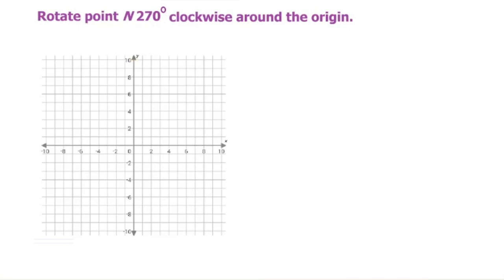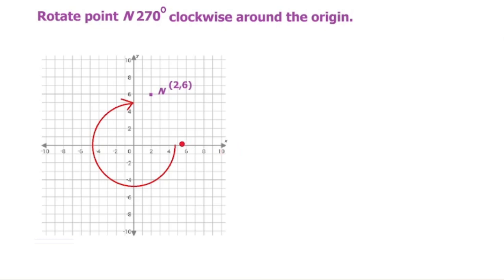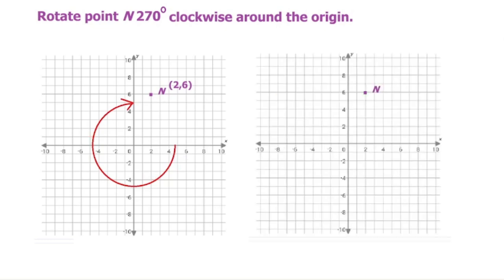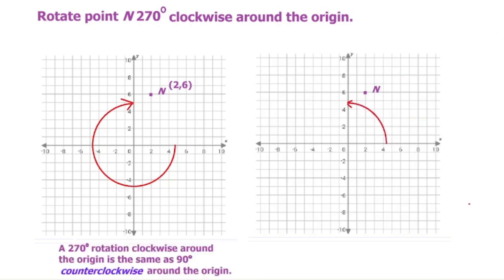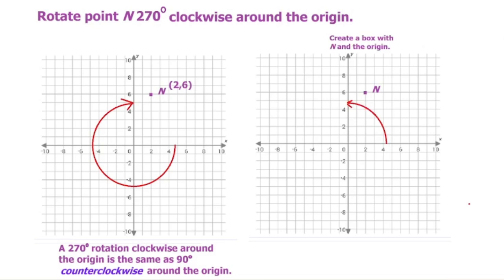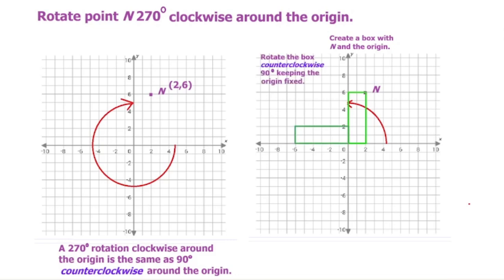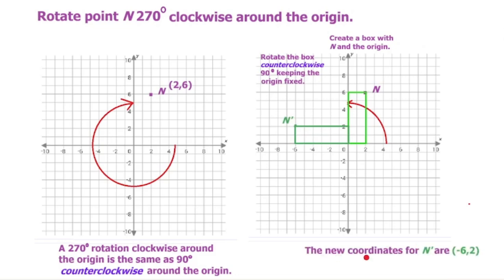Rotations Find The Coordinates Part 2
Grade 6 Welcome to Rotations Find The Coordinates Part 2! If you're trying to learn Rotations Find The Coordinates, you're in the right place.
Whether you're brand new to this topic or just need a quick refresher, Rotations Find The Coordinates Part 2, walks you through clear examples and step‑by‑step explanations to help you master Rotations Find The Coordinates.